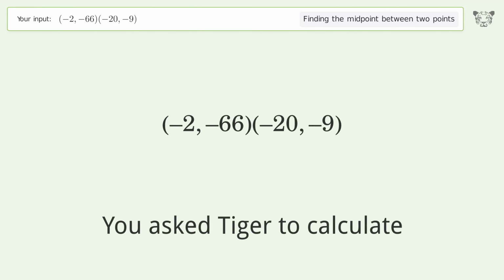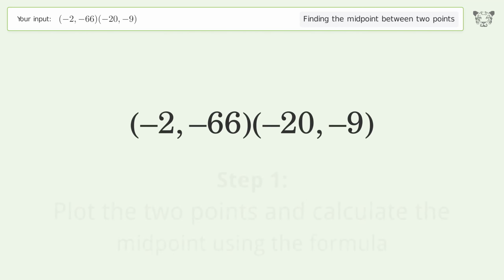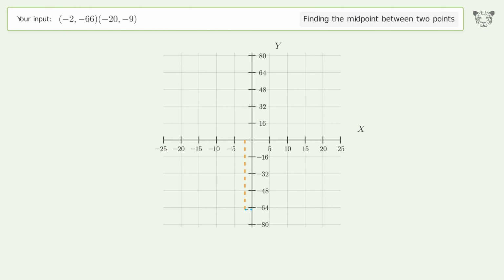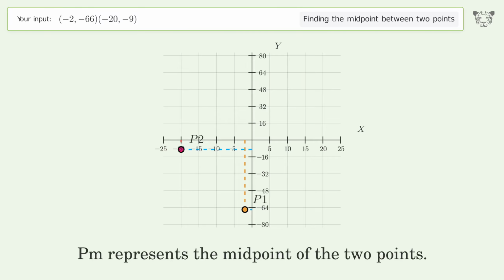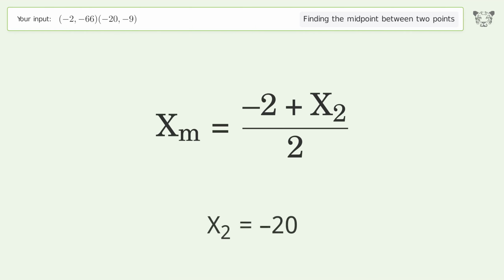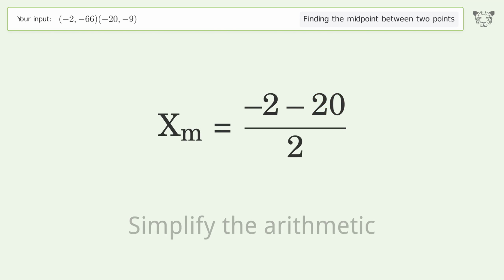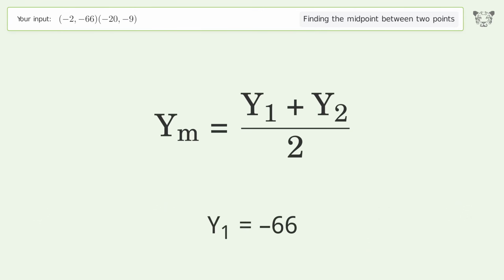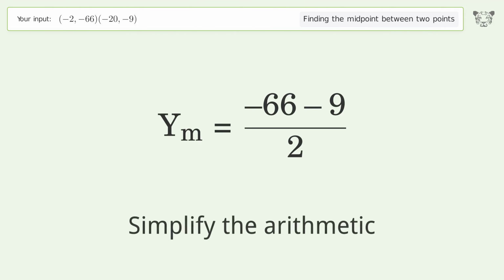Find the midpoint between two points p1 (-2,-66) and p2 (-20,-9): Step-by-Step Video Solution